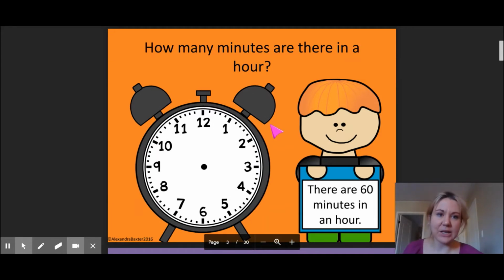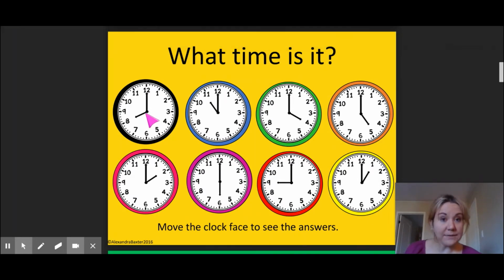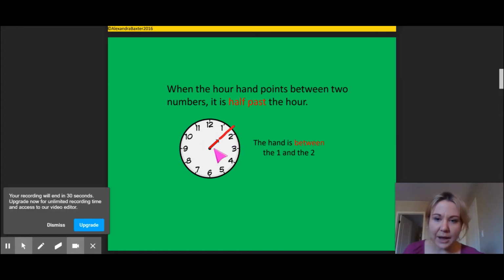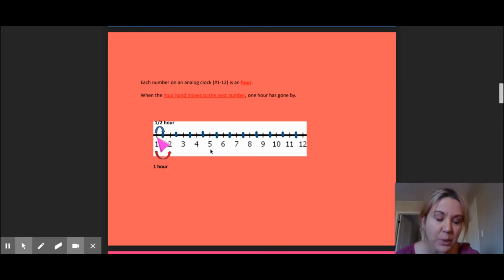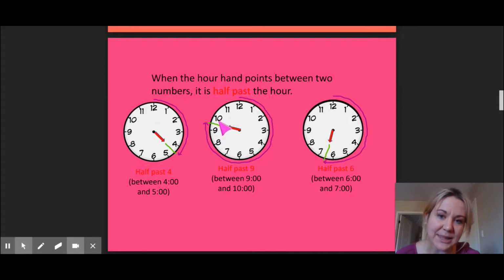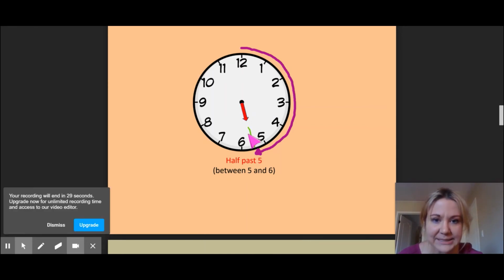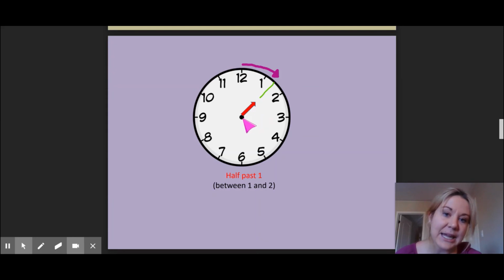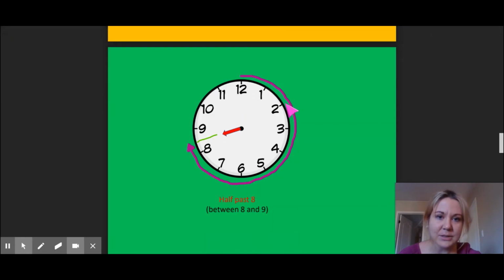Half Past Video Lesson- Telling Time